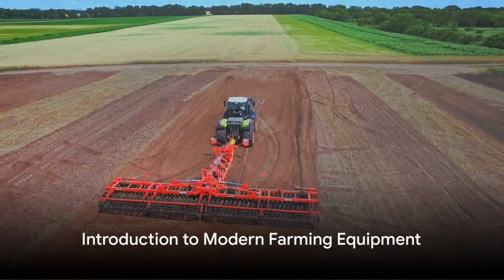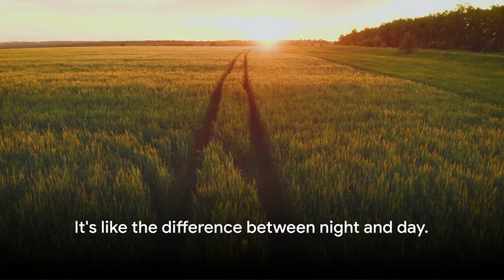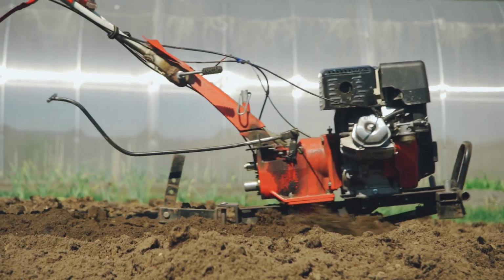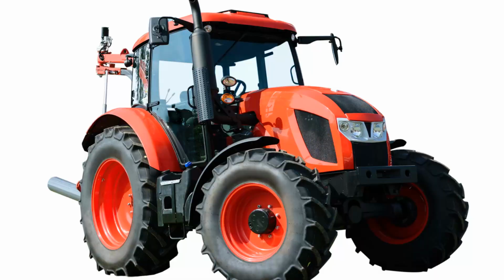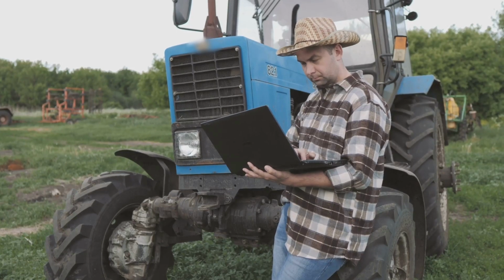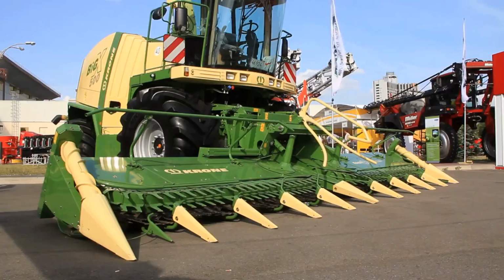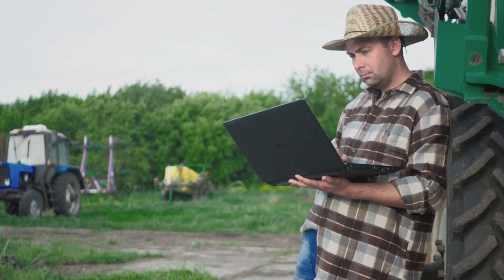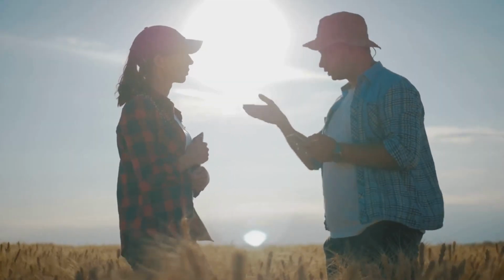Farming 2.0: Modern Equipment Revolutionizing Agriculture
Farming 2.0" refers to the transformative shift in agricultural practices towards more sustainable, efficient, and technologically advanced methods. This evolution is driven by the integration of information technology, biotechnology, and ecological engineering into traditional farming. The aim is to address challenges such as climate change, population growth, and resource depletion. Here are key components that define Farming 2.0: